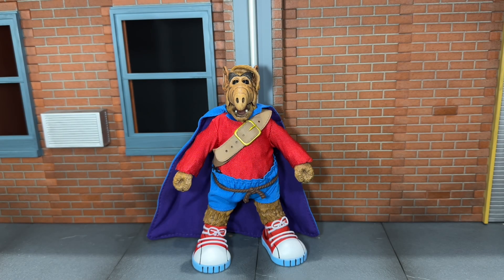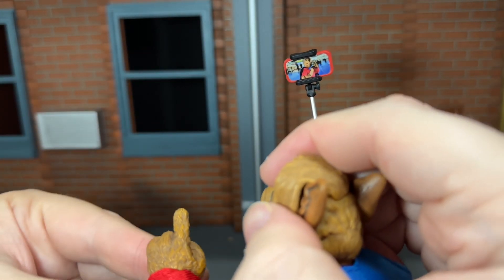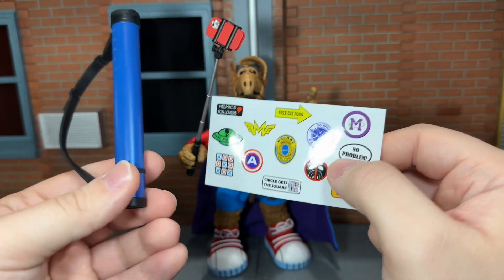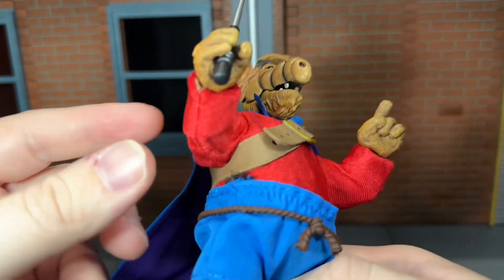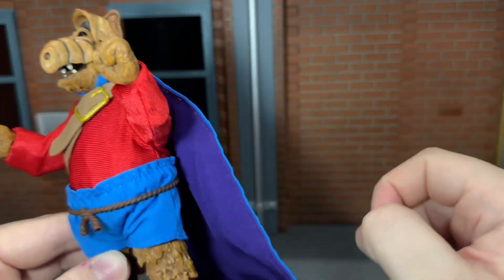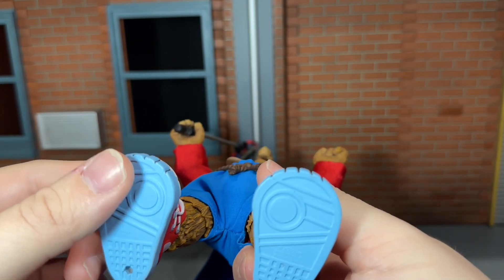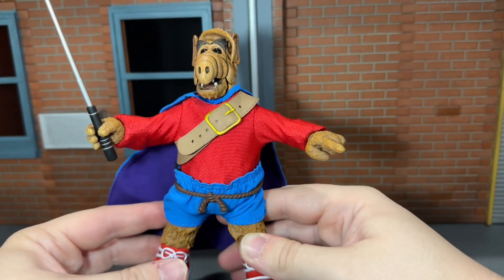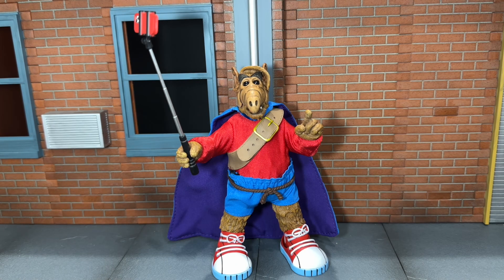NECA SDCC 2024 Super ALF Review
Tonight, I’ll be reviewing the NECA SDCC 2024 Super ALF figure!